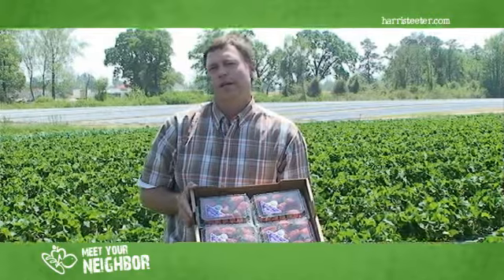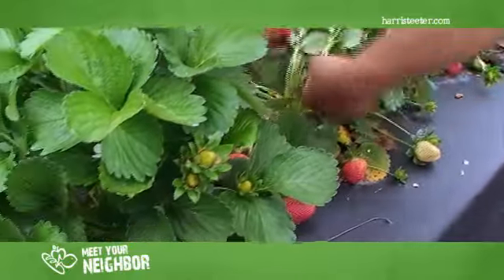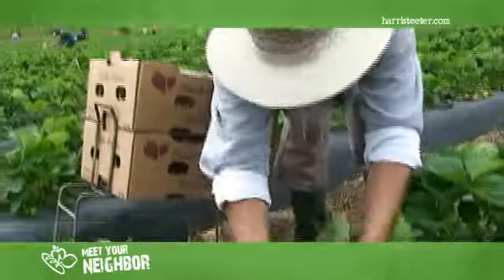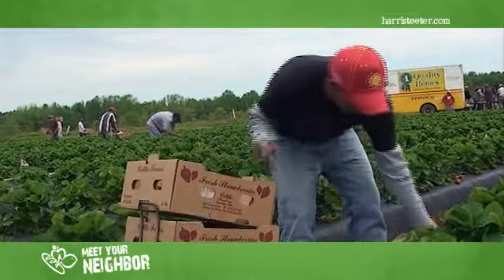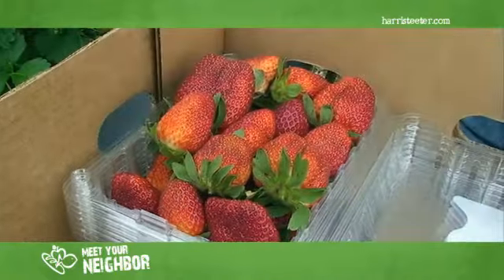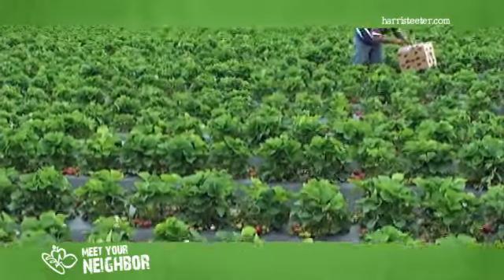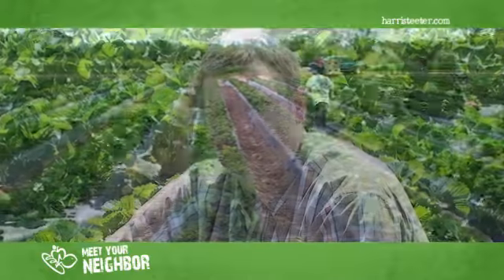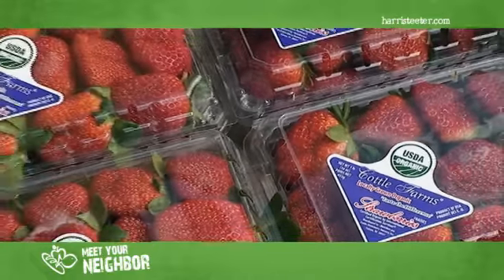Meet Your Neighbor...Cottle Farms Strawberries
Started in 1964, Cottle Farms is a fourth generation family owned and operated farm located in Faison, North Carolina.  Now managed by Ron Cottle, Cottle Farms produces a delicious variety of fruits and vegetables including strawberries, blueberries and of course, muscadine grapes.

Cottle Farms grows the Camarosa variety of strawberry and once picked the strawberries are shipped overnight directly to Harris Teeter. Cottle Farms grows both organic and traditional strawberries and both are grown with strict guidelines to insure only the finest berries make it to your table.